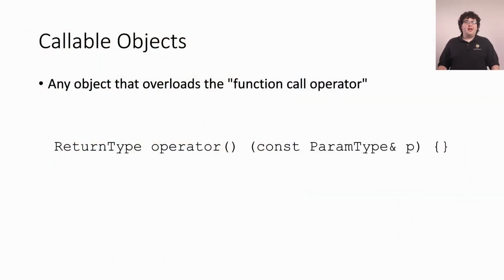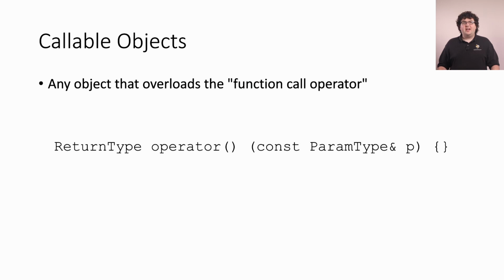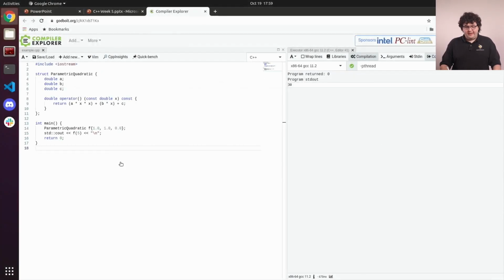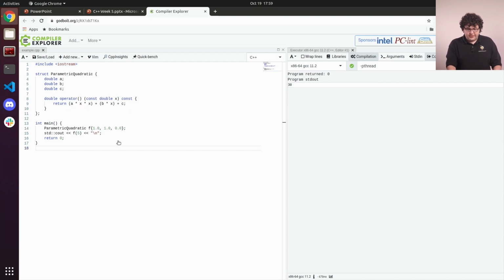Callable Objects | C++ 5 - 2 | Software Training Fall 2021